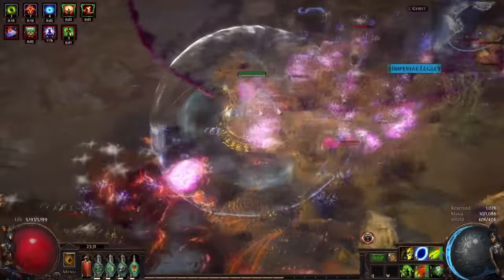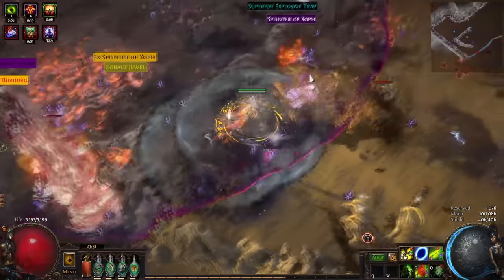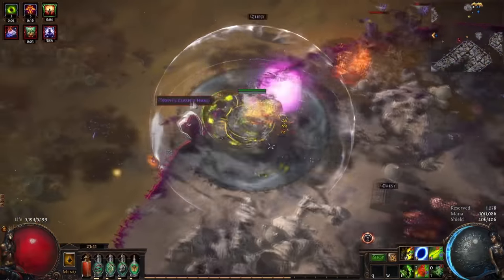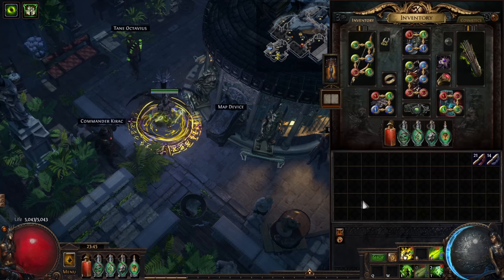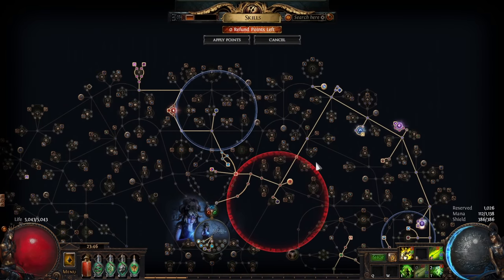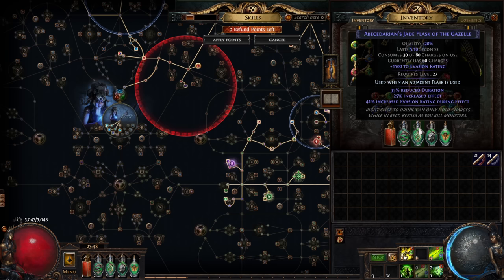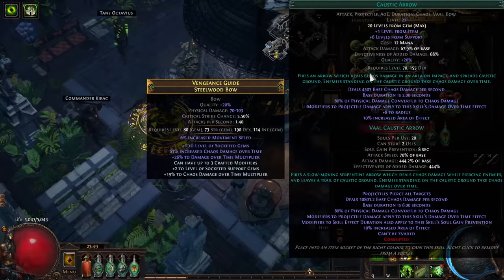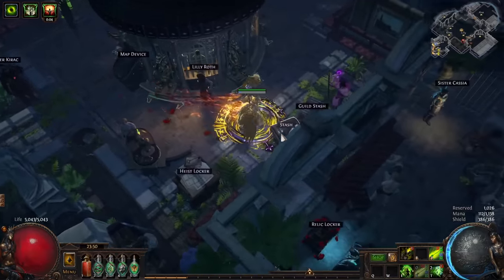Death's Oath UPDATE! It's been amazing! - Path of Exile [3.20]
Intro - 00:00
How was my League Start - 00:06
Build Changes - 03:44
Outro - 09:37